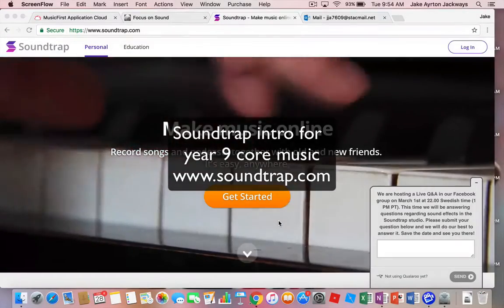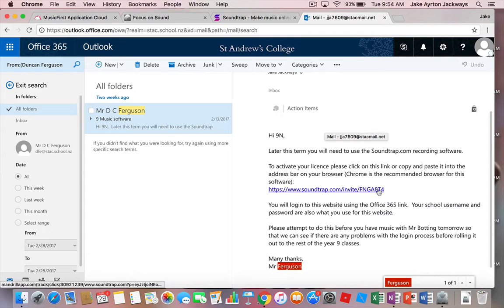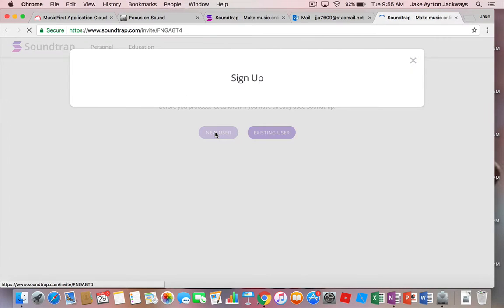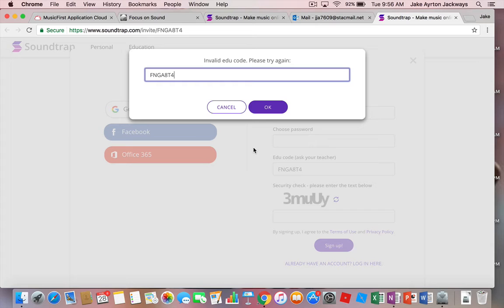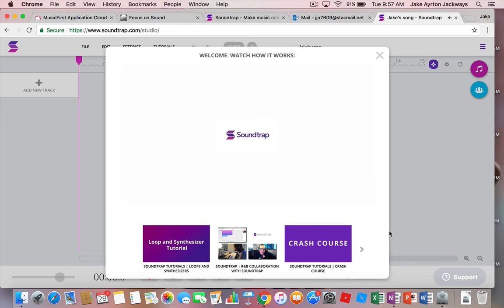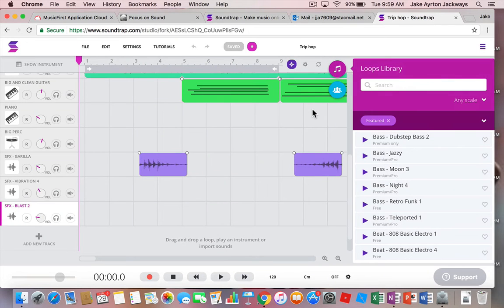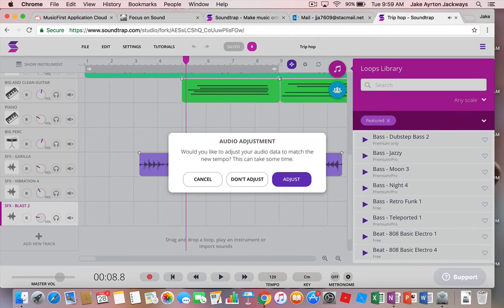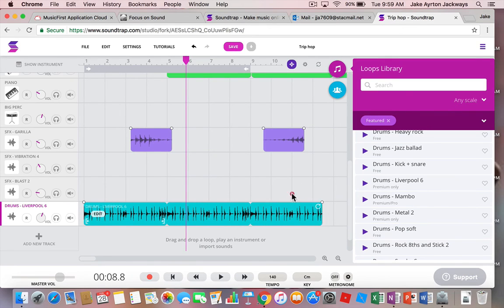SOUNDTRAP INTRO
How to get started with Soundtrap at St Andrew's College